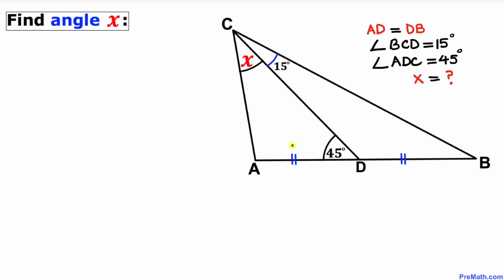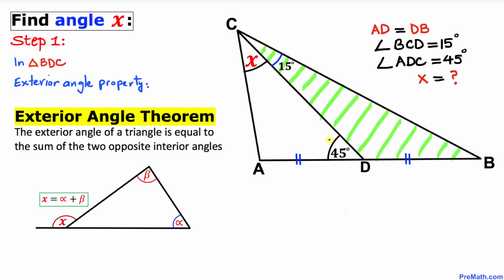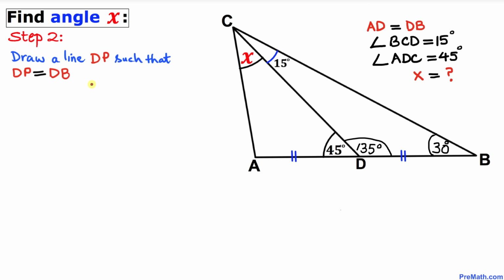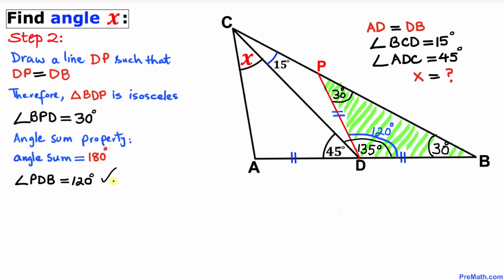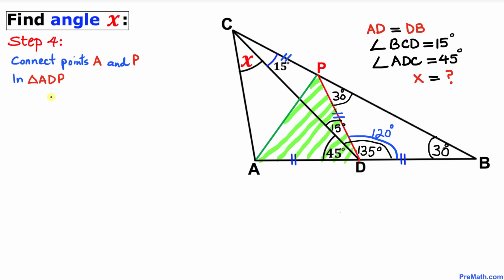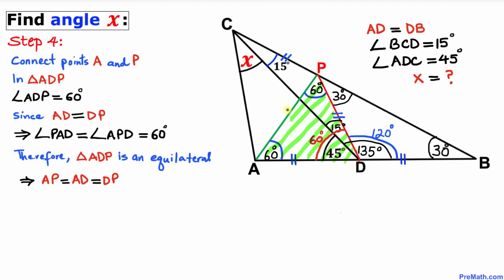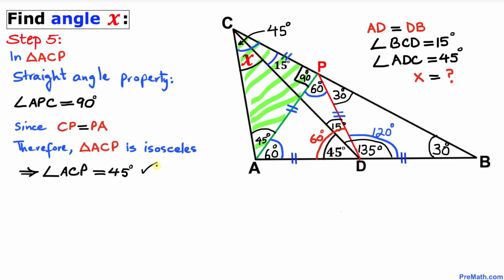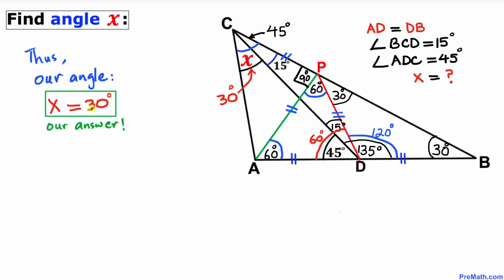Can You Find Angle X? | Geometry Challenge!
Learn how to find the unknown angle x in this triangle. Use the Exterior Angle Theorem and the Straight Angle Property. Step-by-step tutorial by PreMath.com